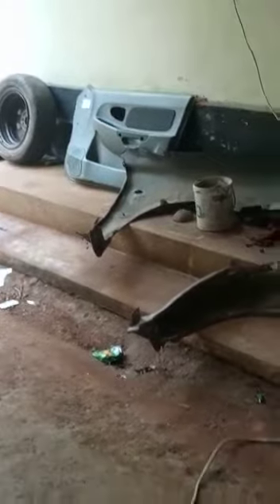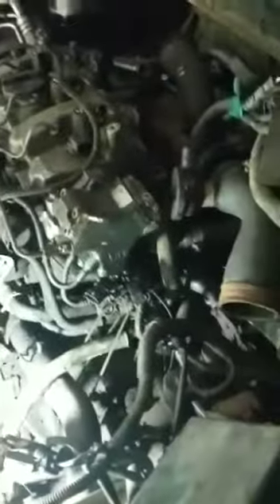Hyundai accent crdi stripping for spares contact :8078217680